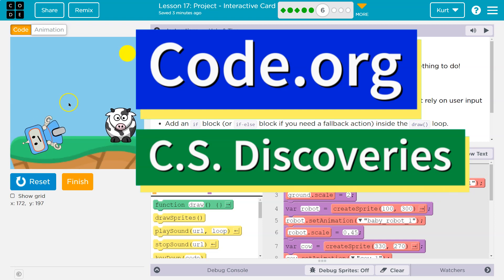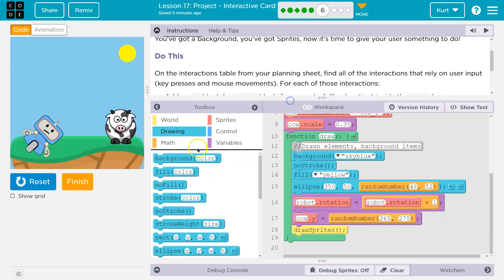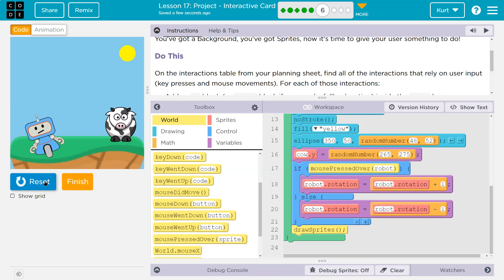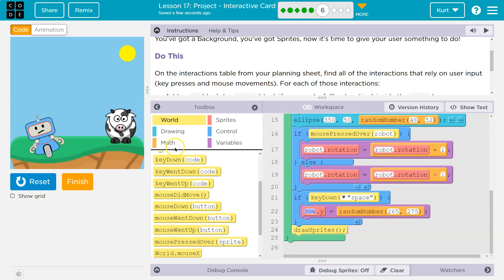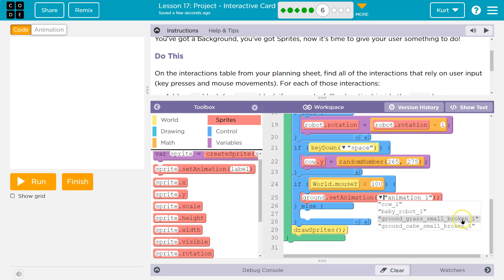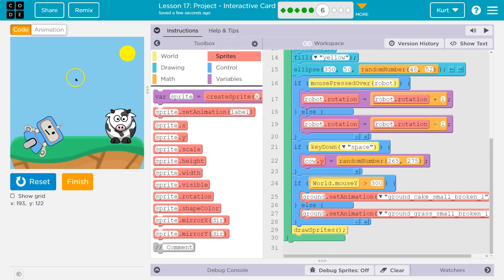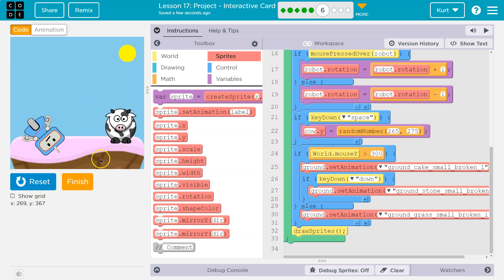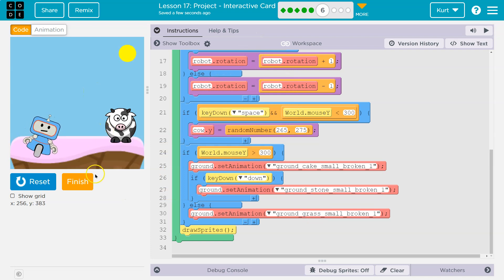Code.org Lesson 18.5 Project - Interactive Card | Tutorial with Answers | Unit 3 CS Discoveries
Project Interactive Card is lesson 17 from Interactive Animation and Games, unit 3 of Code.org's C.S. Discoveries course. This course is often used in middle and high school computer science classrooms. Each part of the course challenges students to accomplish a new task while discovering the principles of computer science. In this video, I walk through step-by-step how to get the right answer for this puzzle. Playlists for the rest of this lesson and for the entire C.S. Discoveries course are linked below.